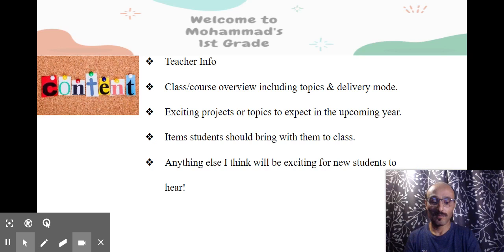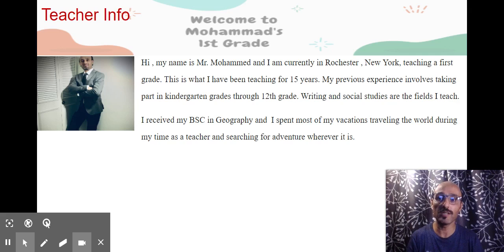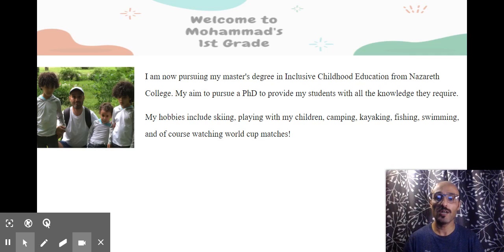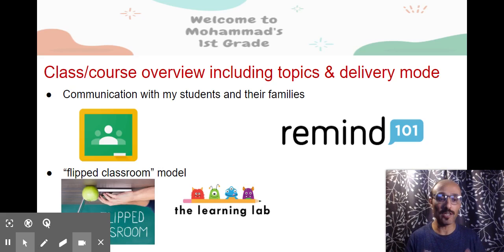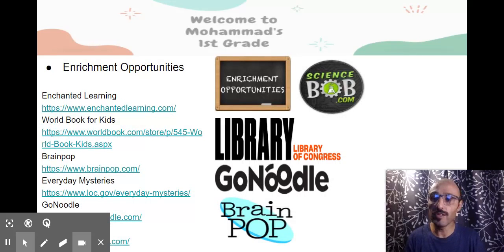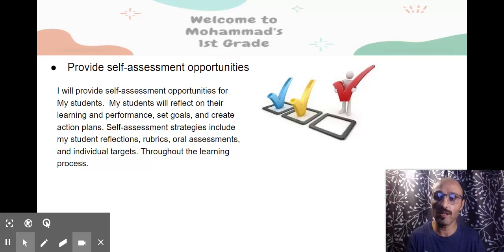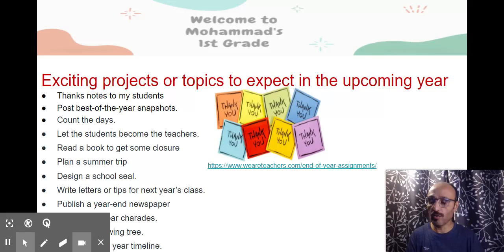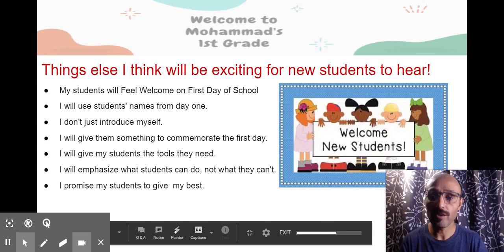My Welcome Video Recording